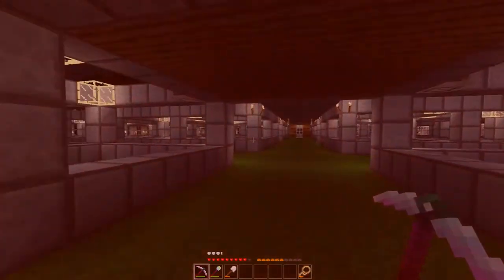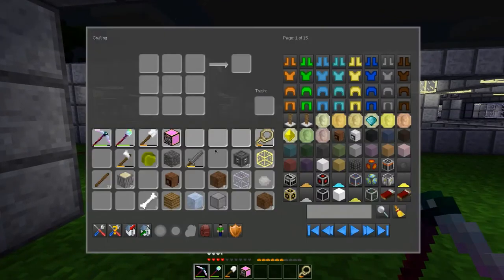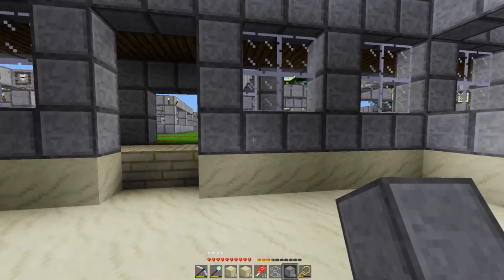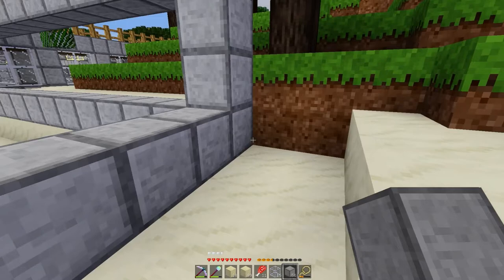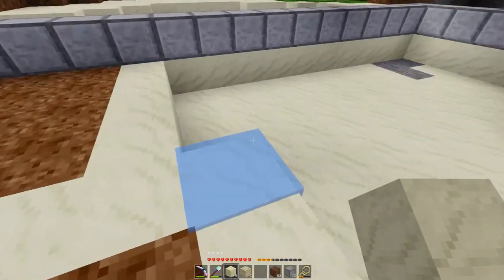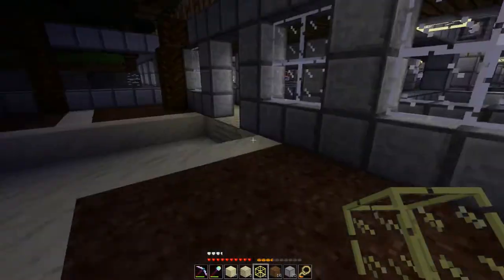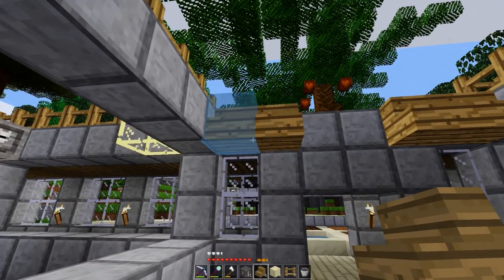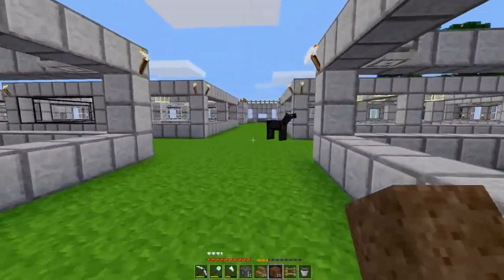Minetest LP: DuCake's Vivarium 27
I did a bunch of building off camera after the last episode, and in this episode start working on a better farm/greenhouse so I can have a better food supply, my babies need to eat, and I do too.